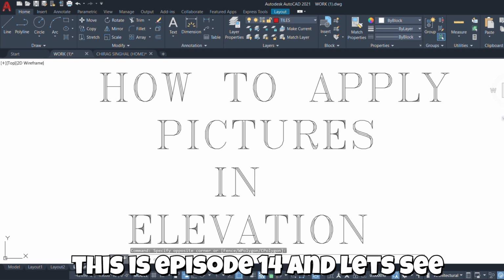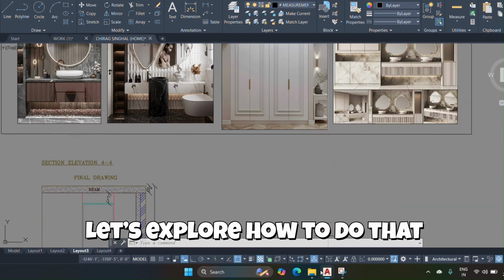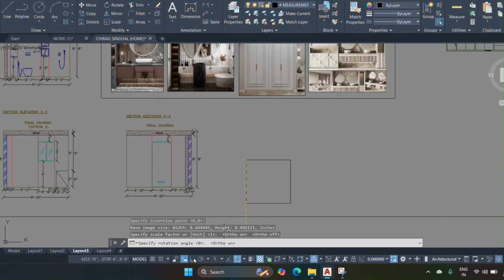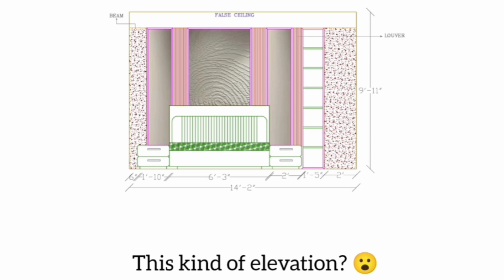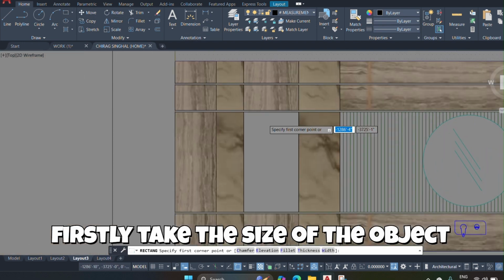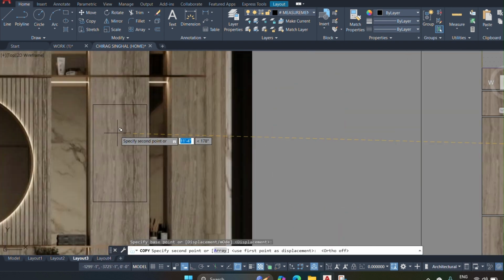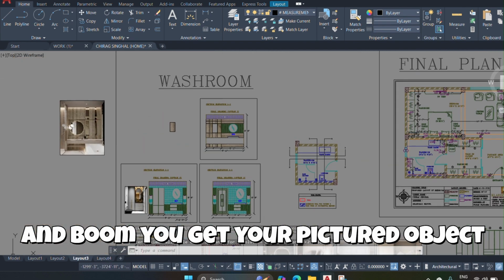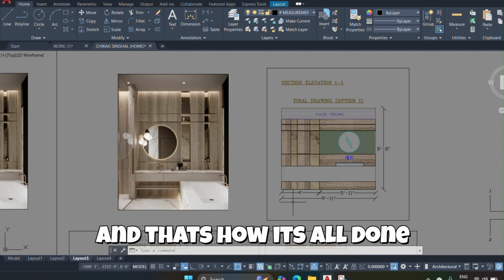How to add pictures in AutoCAD🏠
How to add pictures in your Cad file 🏠

Hello people here comes episode 14 of autocad tips and tricks!